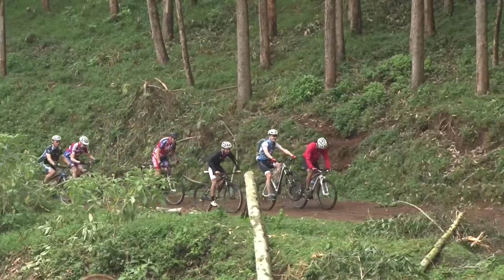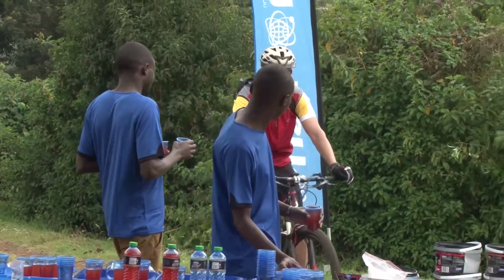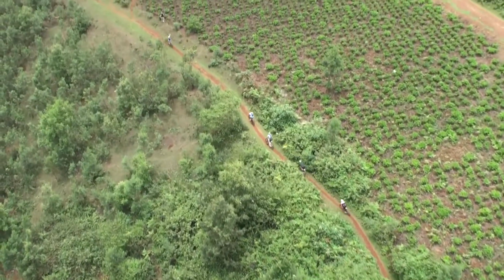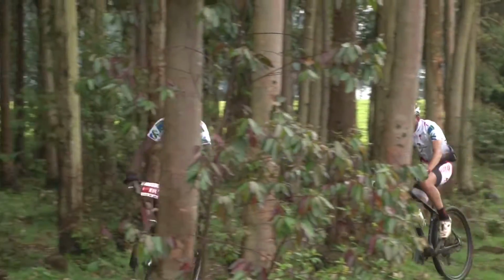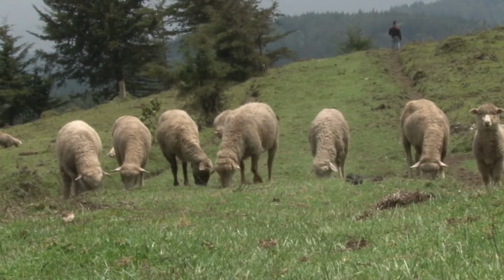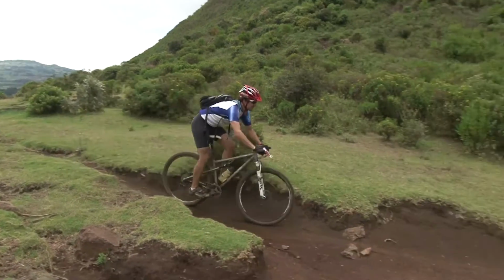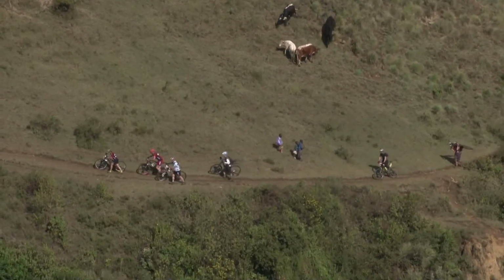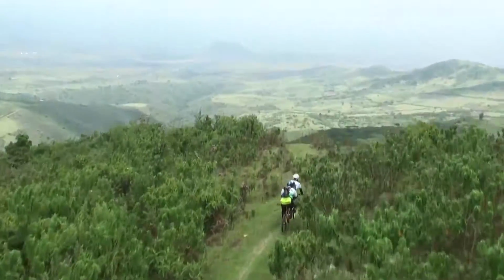Standard Chartered Rift Valley Odyssey 2013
3 days: 240 km: 5500 m ascent